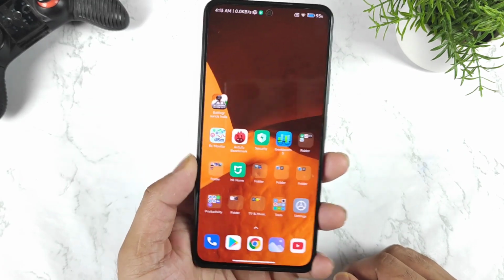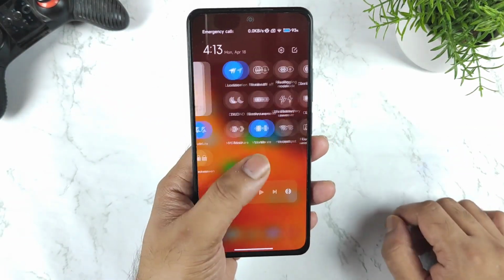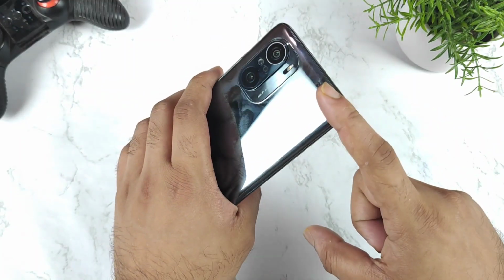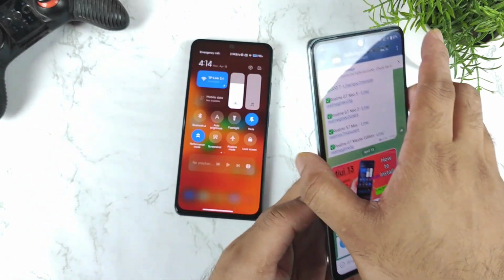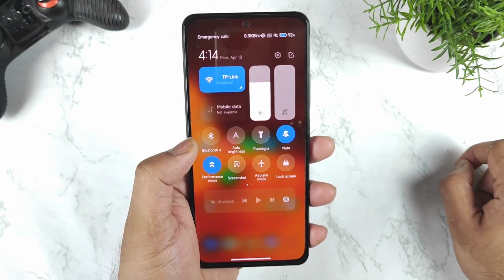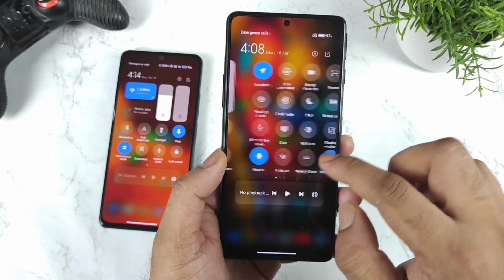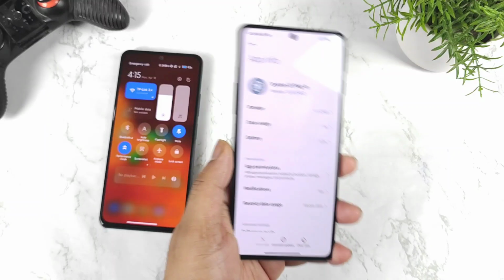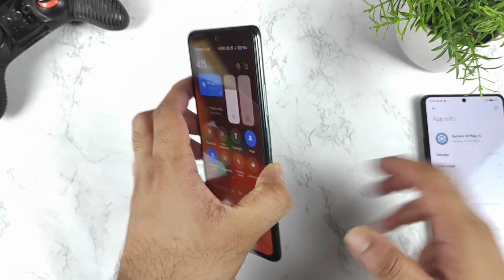How to install Miui 13 Control Panel in Mi 11x/Poco F3 / Redmi k40 🔥🔥🔥